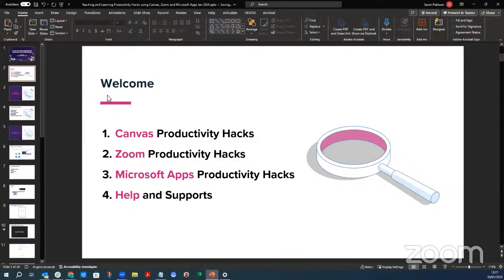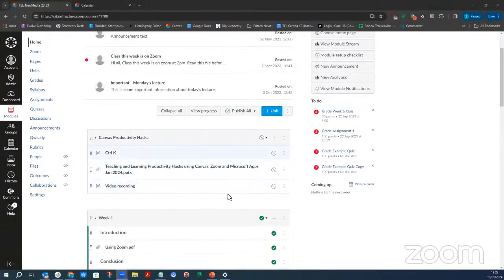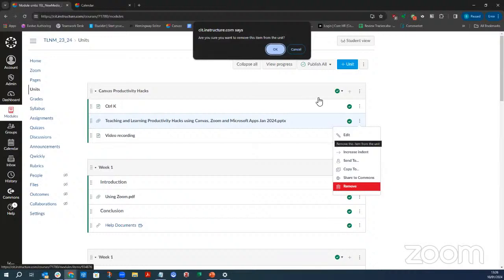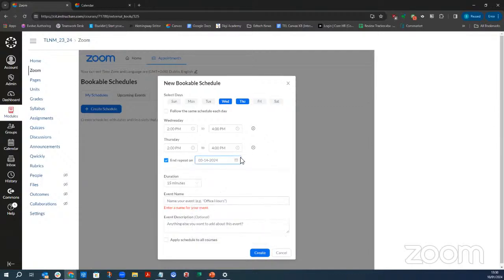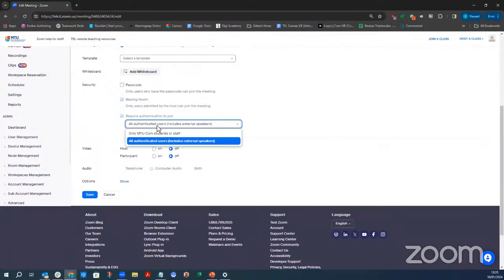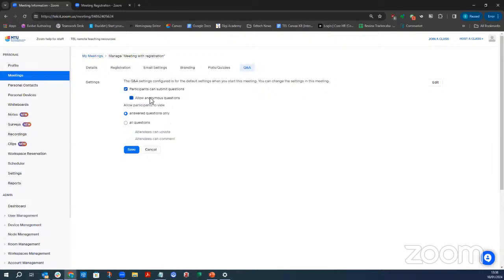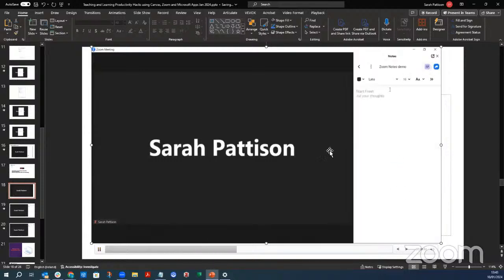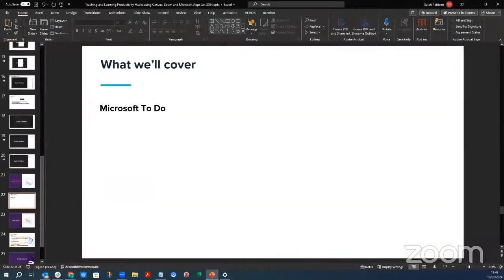Teaching and Learning Productivity Hacks using Canvas, Zoom and Microsoft Apps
This training session covers teaching and learning productivity hacks that you can use in Canvas and Zoom. It also discusses Microsoft To-do which can help you manage daily tasks.

00:00 Introduction
01:00 Canvas Productivity Hacks
14:48 Zoom Productivity Hacks
28:27 Microsoft apps Productivity Hacks
30:59 Help and Support